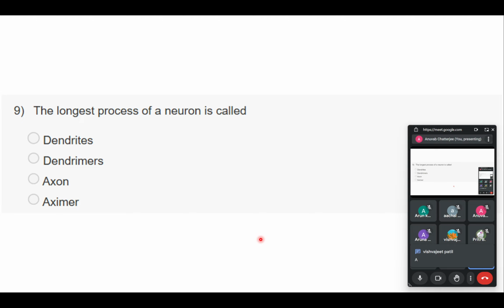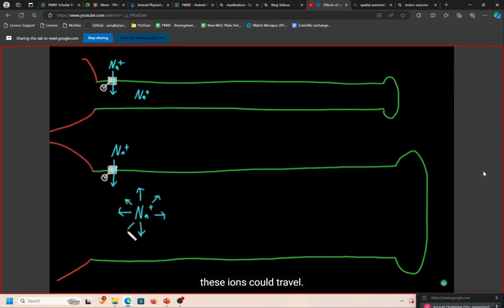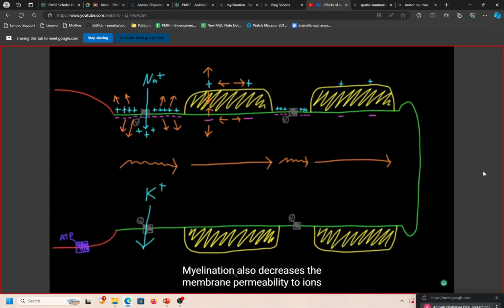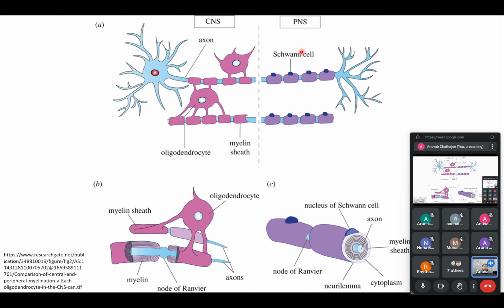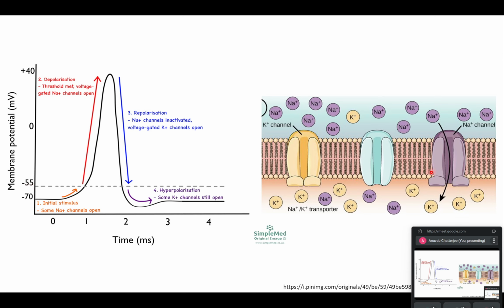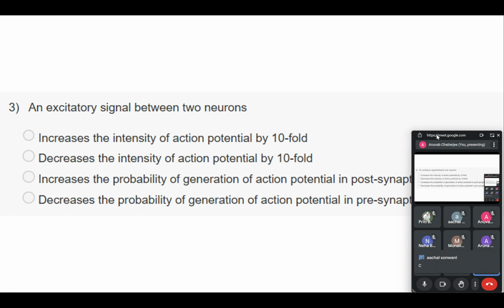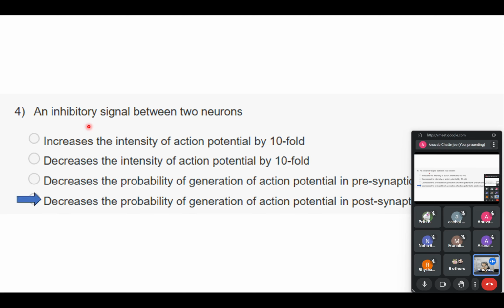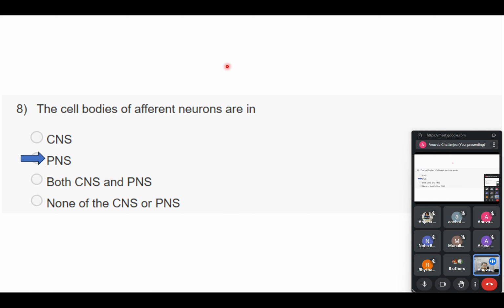Neural System III: PMRF-NPTEL Session on Animal Physiology(noc24_bt56) Week 6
PMRF-NPTEL Session on Animal Physiology(noc24_bt56) Week 6

In this video, we have discussed the Week 6 assignment questions of the 2023 run of the NPTEL course Animal Physiology(noc24_bt56). This was a live interactive doubt clearing and problem-solving session with the NPTEL students that are attending the course. Live sessions are being held on Tuesdays 7PM-9PM via Google Meet.
Topics covered- synapse, saltatory conduction, action potential, spatiotemporal summation of signals, stretch-reflex arc